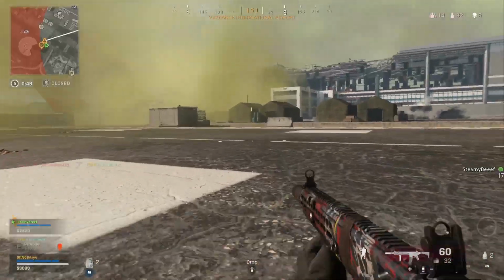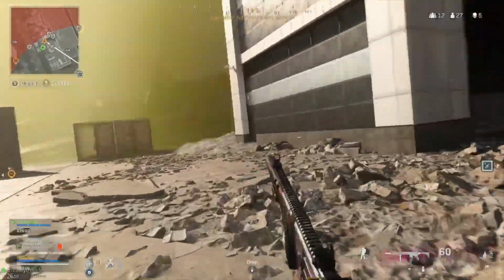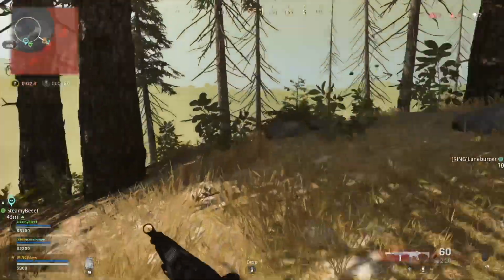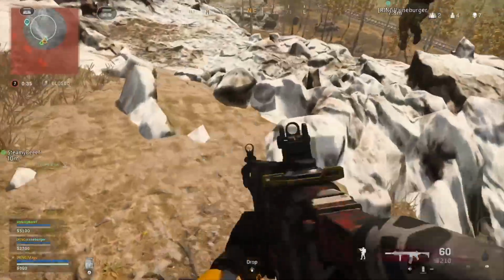I BET YOU HAVENT USED THE M13 META YET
I found this blueprint off a bot I KILLED and ITS LOWKEY THE MOST ACCURATE, HARD HITTING M13 I'VE NEVER USED.
LIVE TONIGHT FOR COLD WAR AT 9PST!!